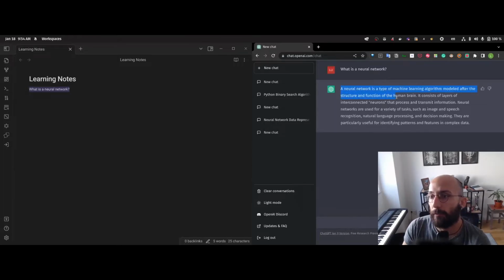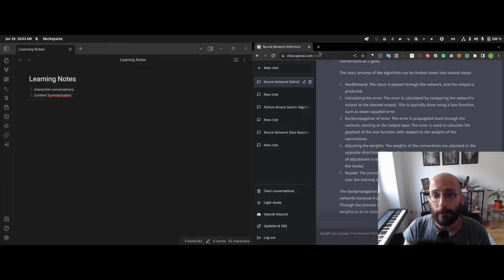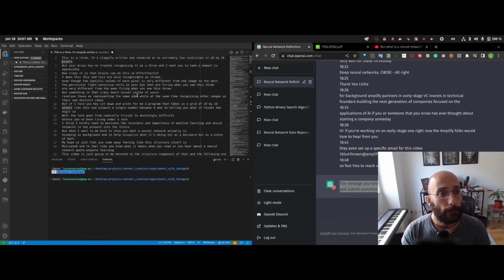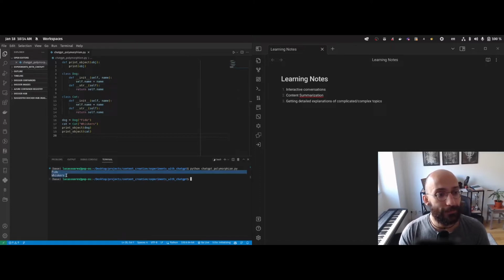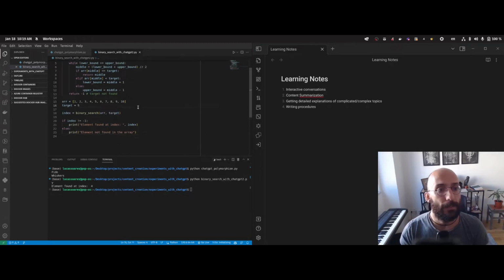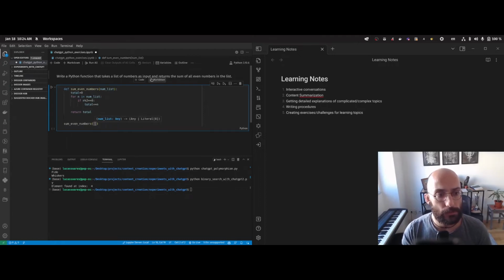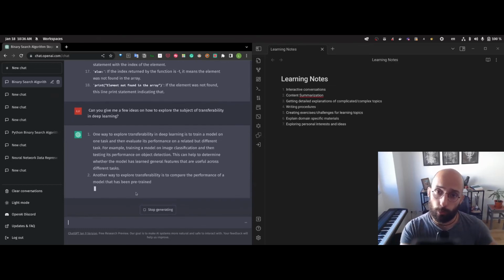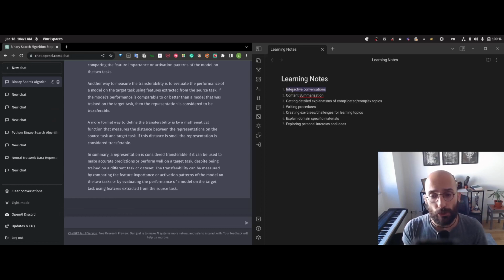7 Strategies To Learn Anything Using ChatGPT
In this video, I'll show you 7 strategies for using ChatGPT to learn anything.

Chapters
0:00 - Quick Intro to ChatGPT
0:25 - Strategy 1: Interactive Conversations
4:36  - Strategy 2: Content Summarization
10:15 - Strategy 3: Getting Detailed Explanations
13:23 - Strategy 4: Writing Procedures
17:51 - Strategy 5: Creating exercises and challenges
22:31 - Strategy 6: Explaining domain-specific materials
24:12 - Strategy 7: Exploring personal interests and ideas

Here are a few essential items to boost your learning :).

- Kindle Oasis
- Seagate Portable 2TB External Hard Drive HDD
- Sony WH-1000XM5 Wireless with Noise Cancelling